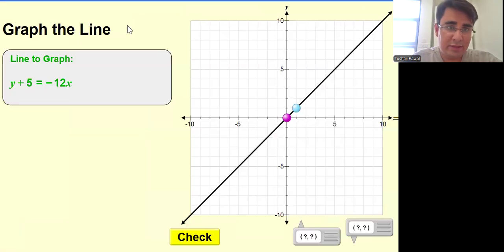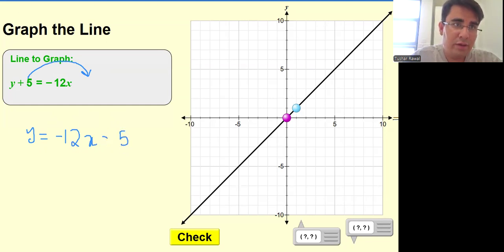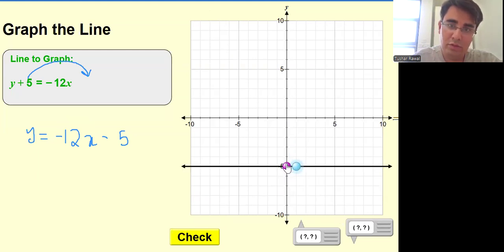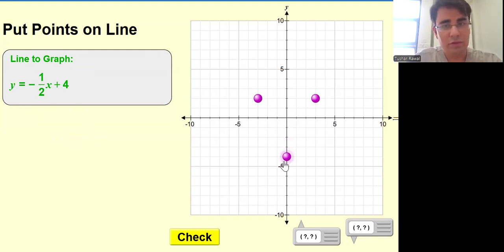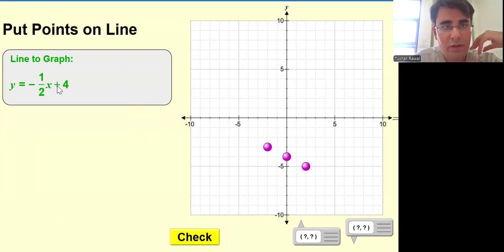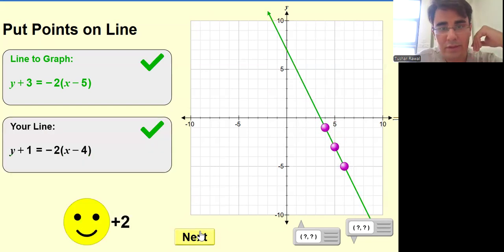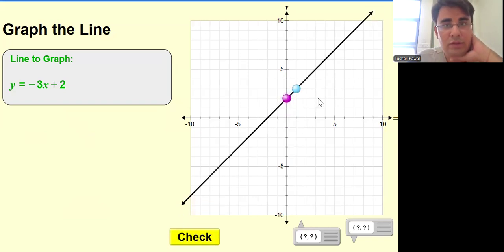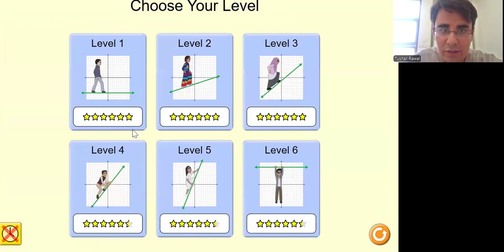#13 Practice of Linear Function | Graph of linear | Slope Intercept form | gradient | two points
Topic: Practice of Linear Function | Graph of linear | Slope Intercept form | gradient | two points

For students who would like to do these on their own, please provide the

slope, line, y=mx+c, gradient, y2-y1, x2-x1, how to, myp, math, ibdp, aisl, x intercept, y intercept, perpendicular lines,